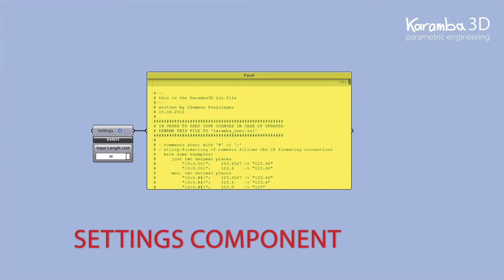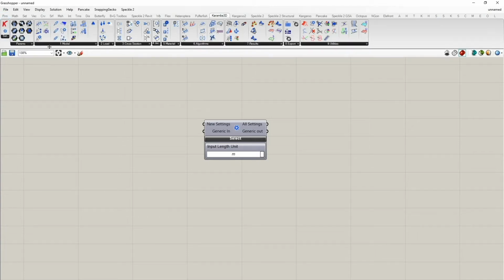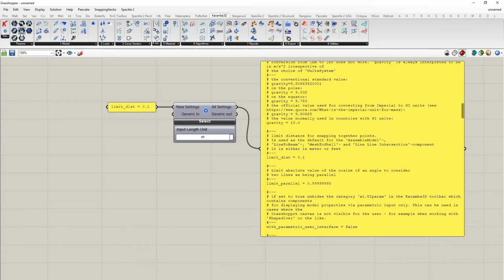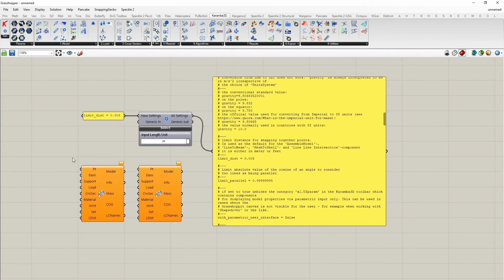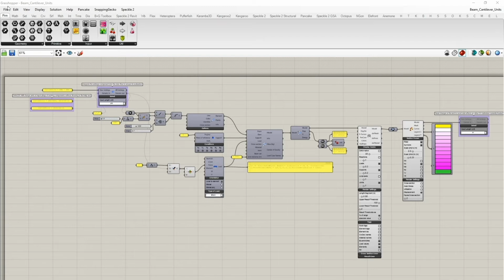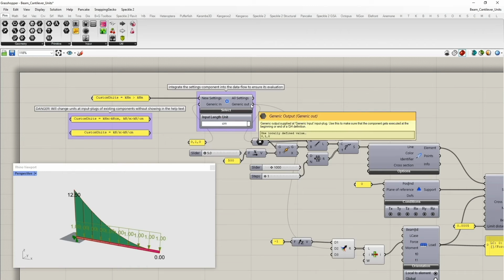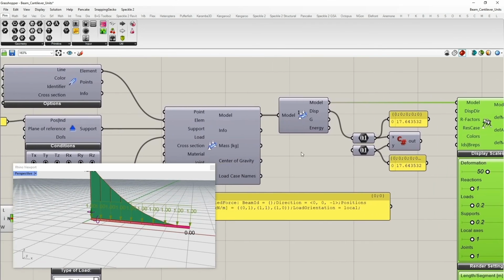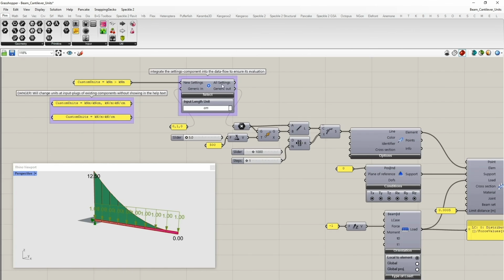Karamba3D Tidbits #17 - Settings Component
Following on from the previous video on the Karamba.ini file you can use the Settings component to also change the default settings in Karamba3D. This video focuses on the units in Karamba3D and how you can ensure that the units are calculated properly

otherwise you can always update using the YAK Package Manager.

Presenter: Clemens Preisinger